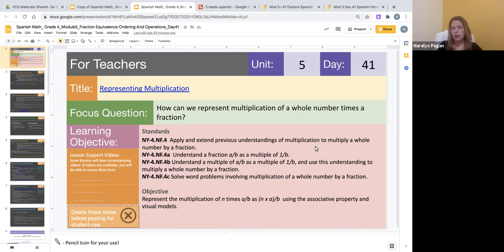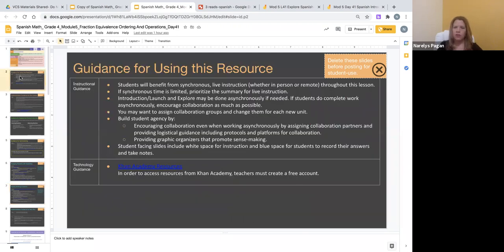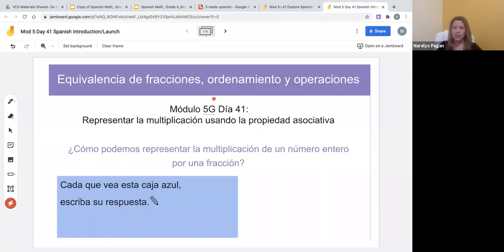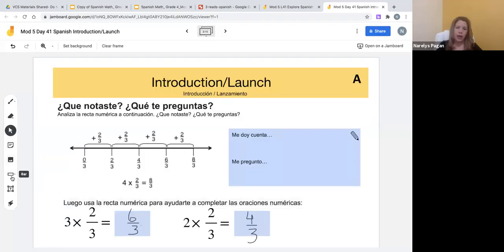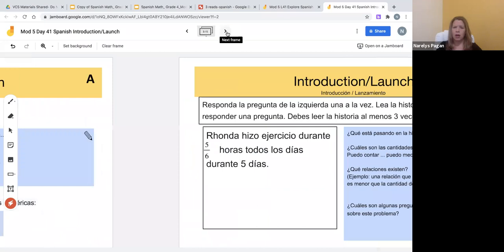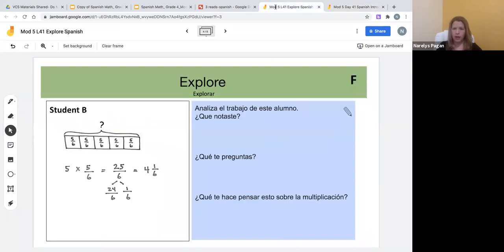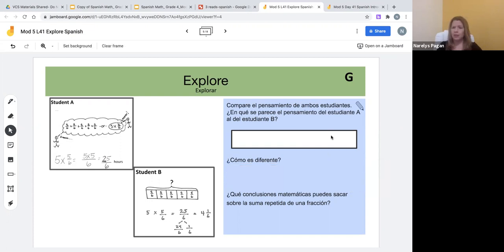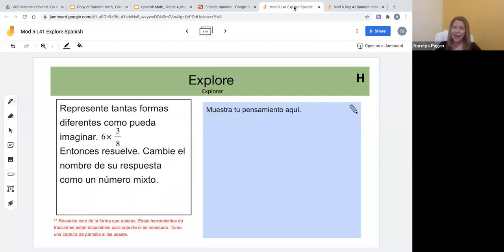Math_ Grade 4_Module5_Fraction Equivalence Ordering And Operations_Day41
In this video I will present various scaffolds or tools for MLLS/ELLS with the focus on home language support, promoting collaboration and the use of sentence frames . Using translated powerpoint slides and google jam-boards with fraction bars, sticky notes and the laser tools I will demonstrate how to increase access to mathematics.